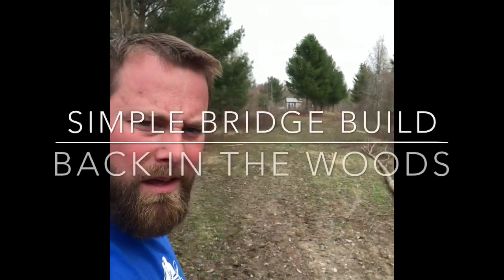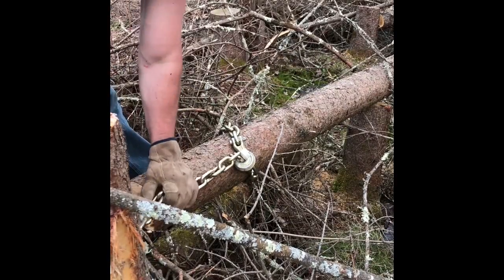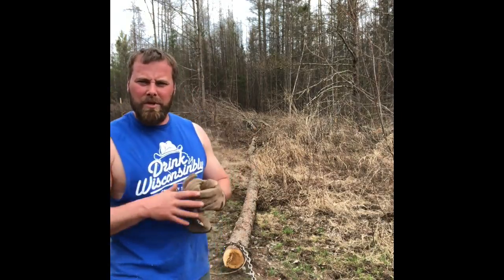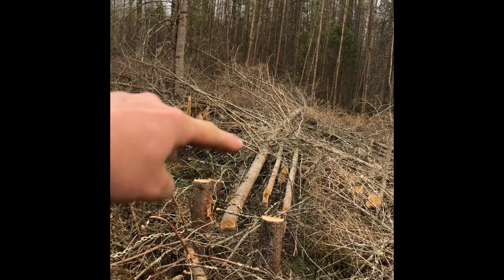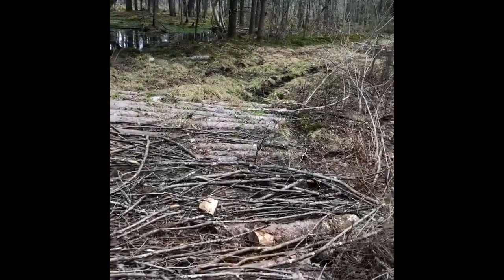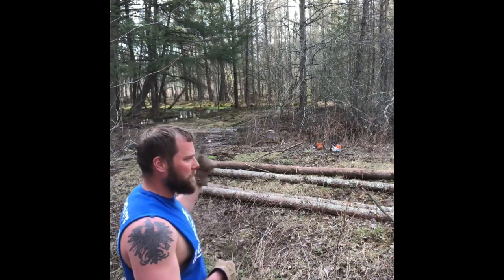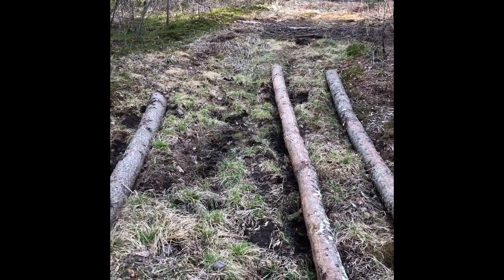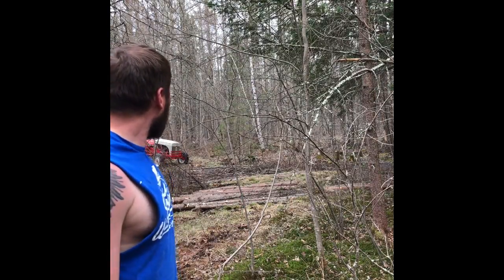#9 Simple bridge build with FORD 8N tractor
I fix a soft area I have to cross with my tractor to access the other side of my pond so I can maintain a food plot by laying down Tamarack trees for a simple log “bridge”